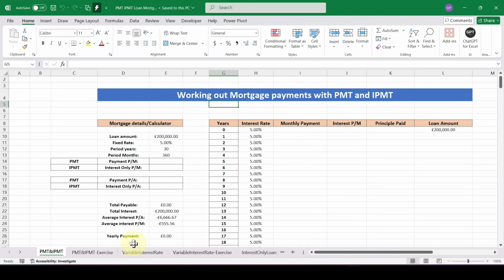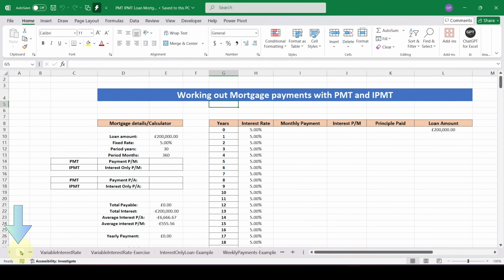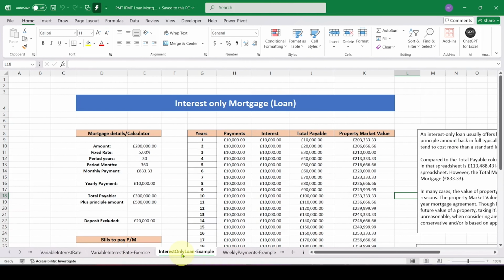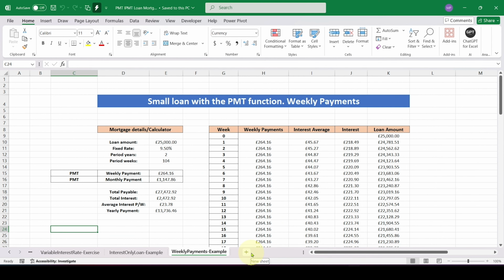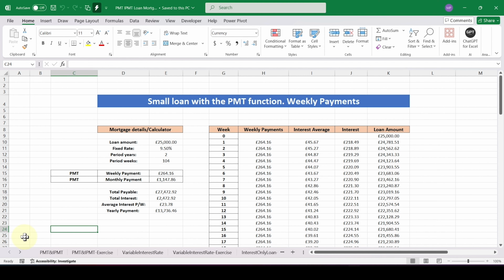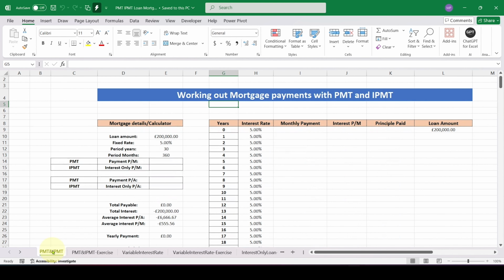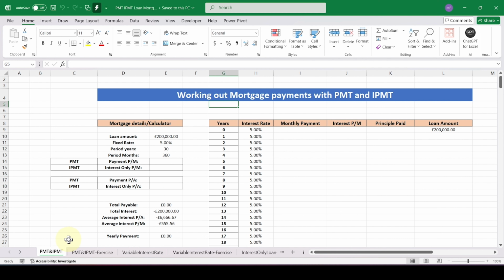A Quick Introduction to PMT and IPMT Functions For Mortgage Loan Calculations